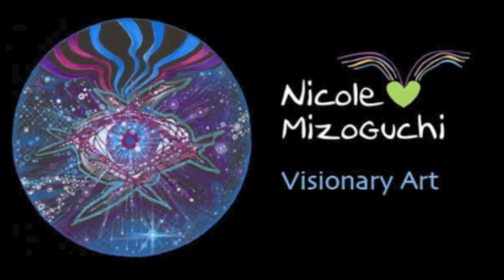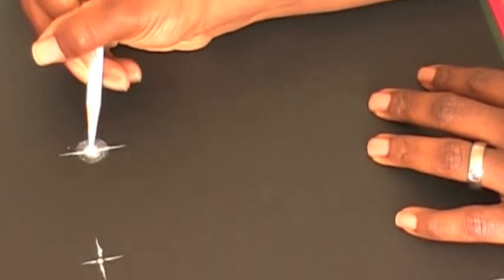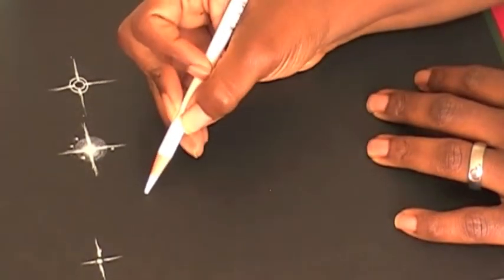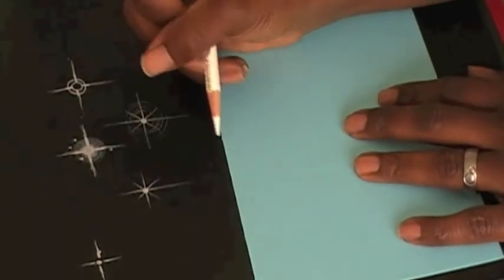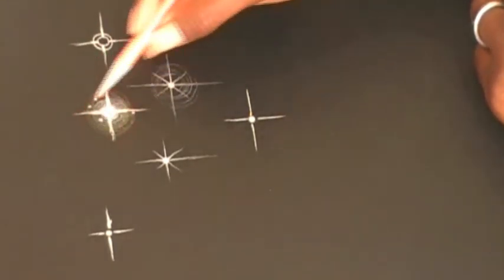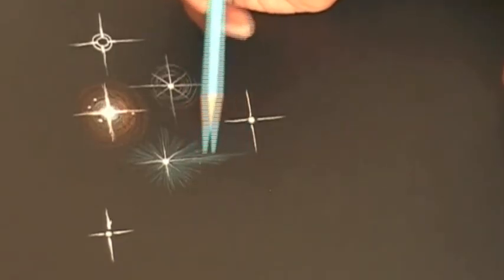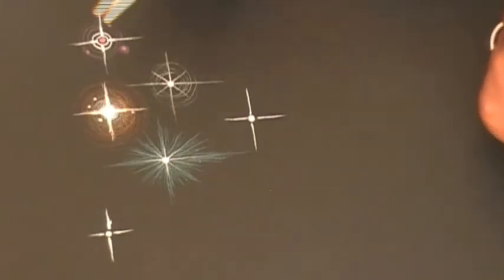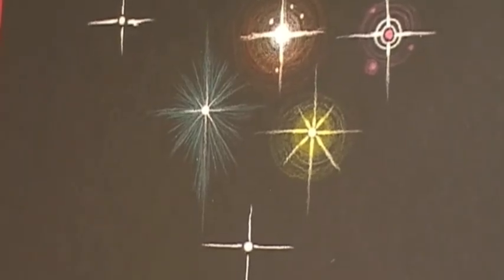How To Draw Star Light by Nicole Miz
Learn to capture the light of stars with colored pencils.
I'll share a simple technique, that I use in my visionary art. This six minute video will show you a few variations on twinkling star shapes. The tools are Prismacolor pencils on black paper. You can practice drawing these stars and add them to your own artwork too.